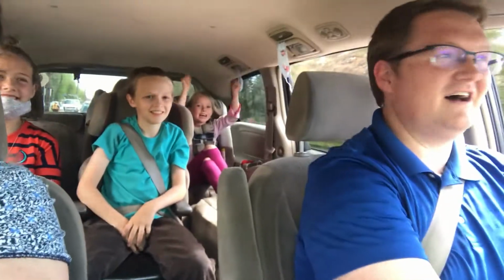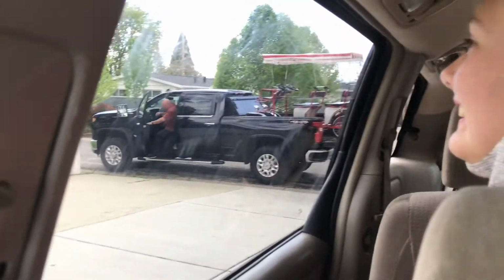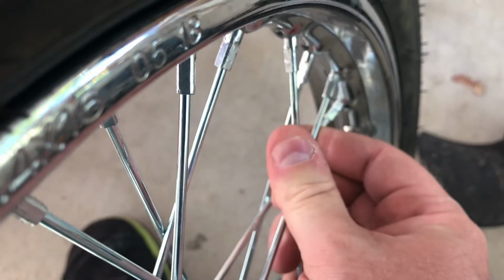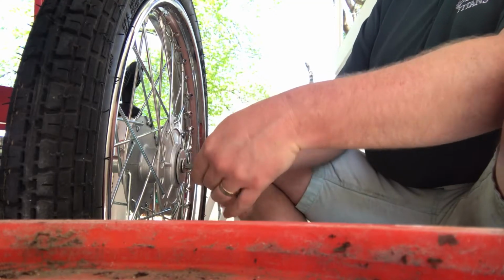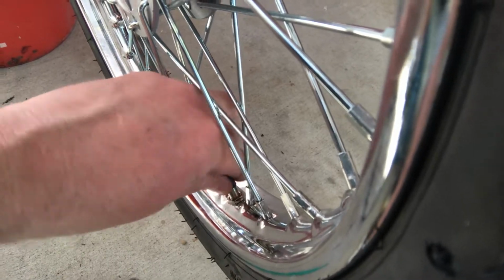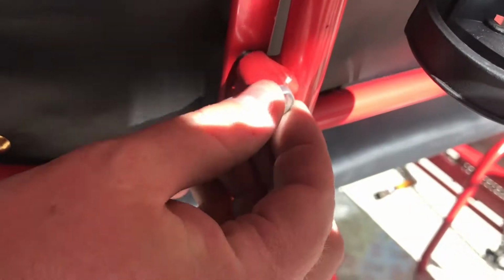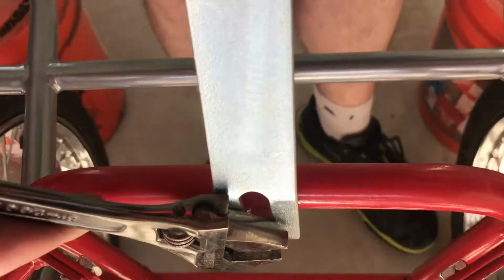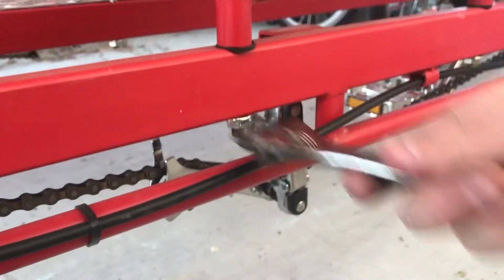We just bought a surrey! - Bringing it home and tuning it up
Call it an impulse buy, call it a mid-life crisis, call it what you will... but this surrey fell into our laps in the most perfect way.

The previous owner of this surrey bike bought it at the beginning of the pandemic for his grandkids thinking it would be a fun way to bring his family together. He said they rode it around the neighborhood like twice and they got tired of it. He posted it on the local classified ads and the very next day I saw the listing.

I know, the timing makes it sound like this was a frivolous purchase but this is actually something that I have been doing a lot of deep research about for months. I could tell you all about freewheels, 12 volt battery systems, canopy materials and pretty much anything else about these beautiful machines.

6-Way Fuse Box

Gofotu DC-DC 12V Step-Down Converter

100 Amp In-Line Circuit Breaker

Dioche Brake Sensor Cable, External Mechanical Brake Cutoff

Aerofast Motorcycle Throttle Handlebar Lock

GoHawk Motorcycle 12V Stereo System

Adjustable Universal 8mm Round Rear View Mirrors

Marine Terminal Block - 12 Circuits

Ebike Battery 48V 50AH Li-Ion

Motorcycle Tail Rear 12V Taillight Black or Smoke Color (only one per pack!)

Taiss Waterproof Motorcycle Handlebar Push Button Switches

20ft (6m) LED Strip lights 12V

CG-125 Replacement Drum Brake Pad

Odoland 44 Piece Bike Repair Kit

DEKO 196 Piece Tool Set

FeiyuTech 3-axis Mobile Phone Gimble

Schwinn Bike Pump